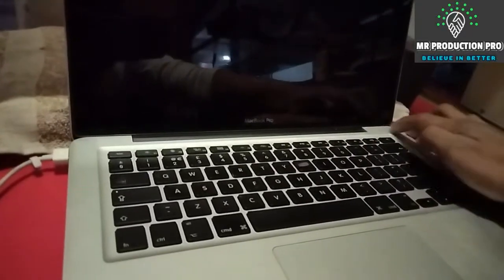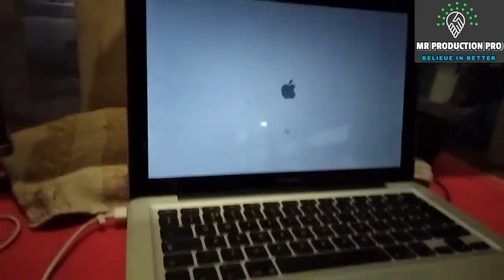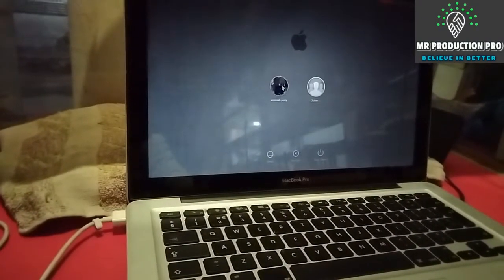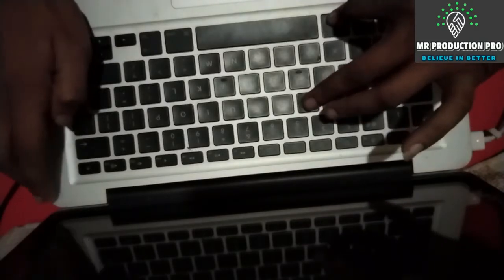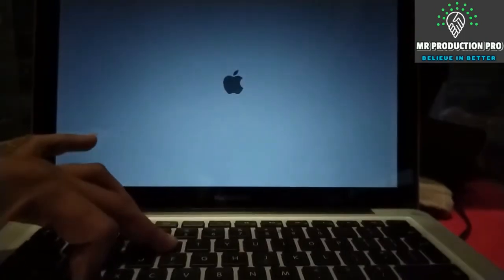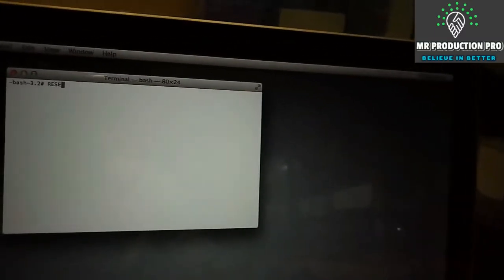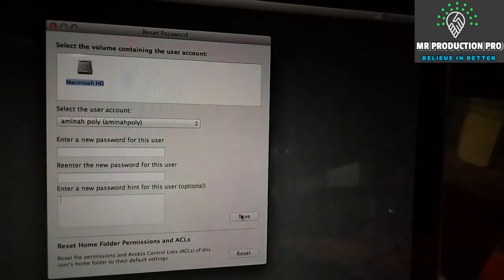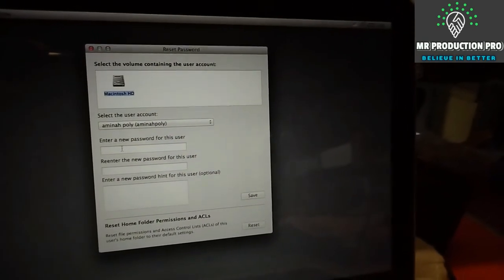How To Reset Macbook Air Pro Password New Method 2021